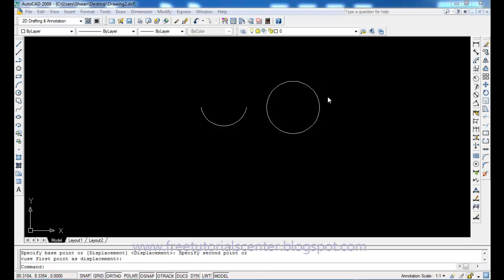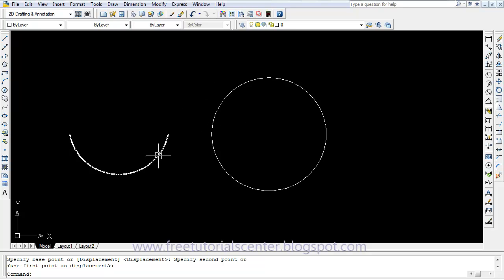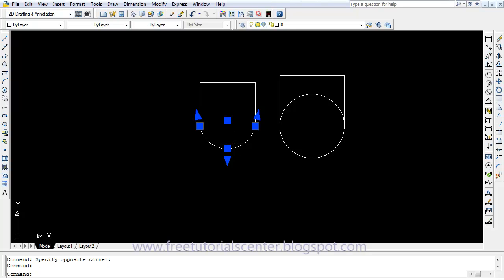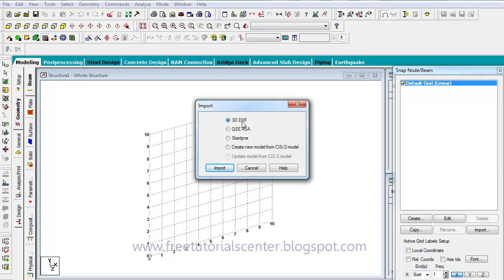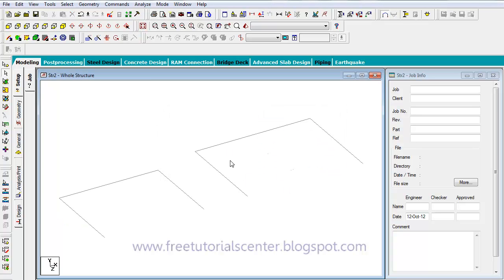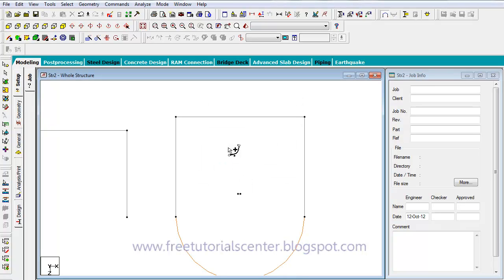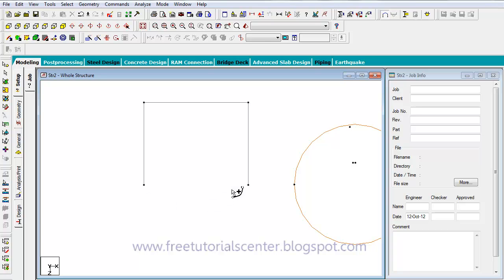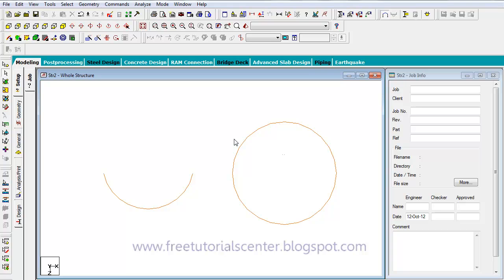StaadPro Beginners Course: Drawing Curve Beam Lession 3_3 English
For Viewing more Video and Tutorials on StaadPro and 3DSMAX Design Architectural Please Visit to this Blog